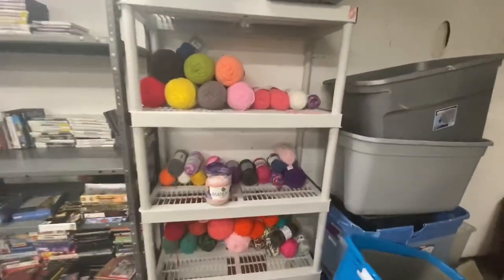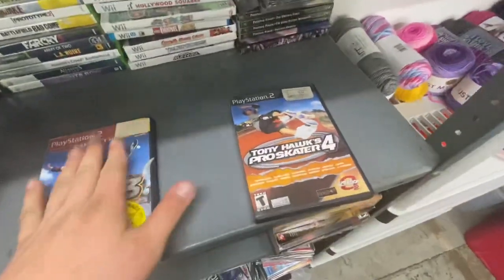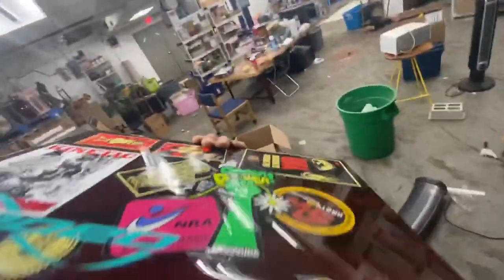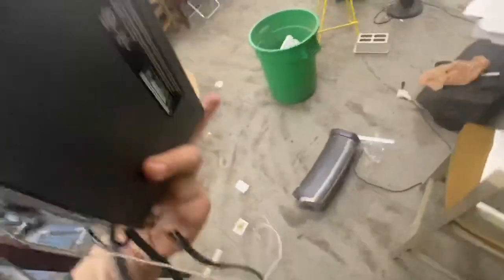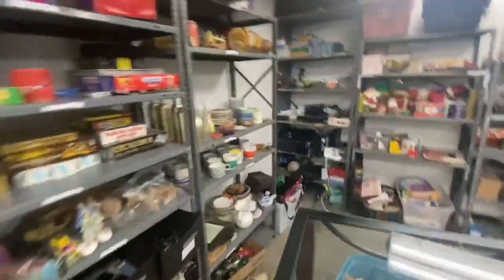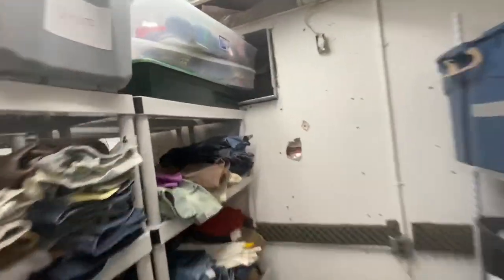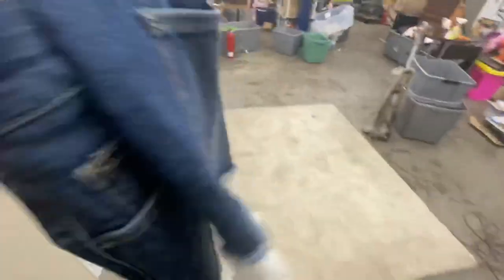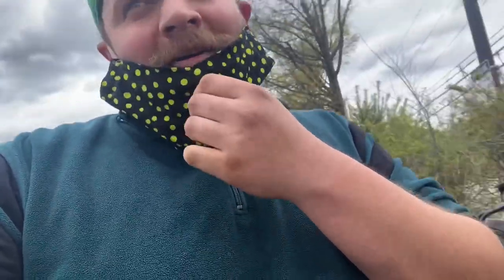V71 These Items Are Selling For Big Money on EBay!!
Hey guys my name is Paul I live around Philly and buy and sell things to make a living :) thank you for checking out the video, feel free to subscribe leave a like and leave a comment
Wanna buy something you see? eBay and Poshmark store below